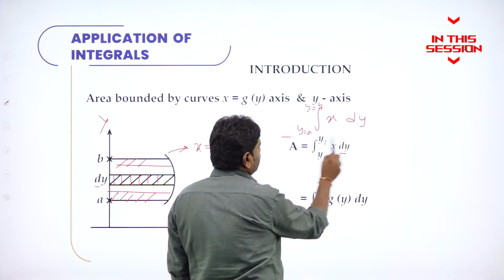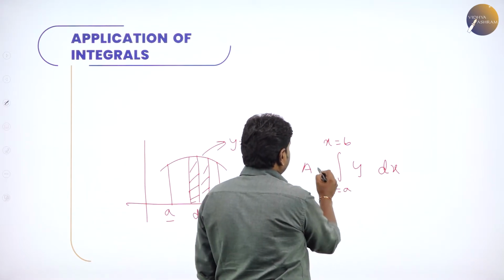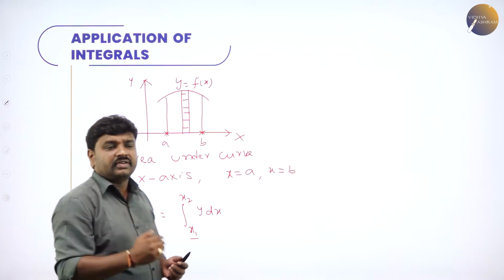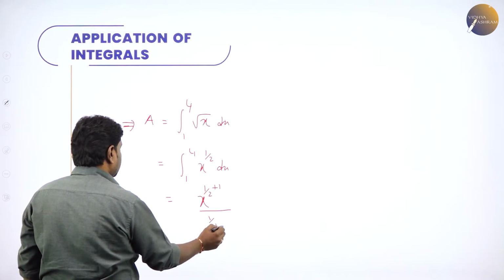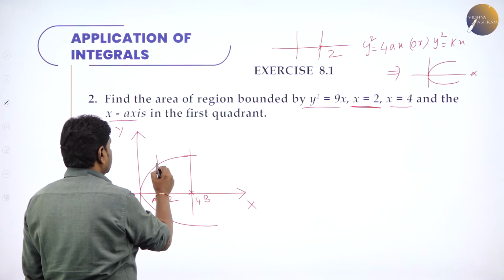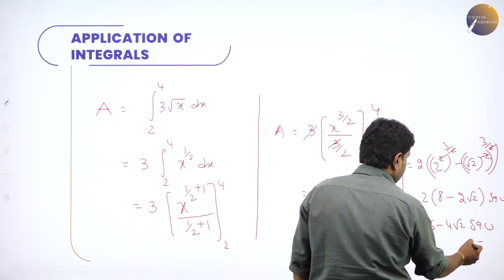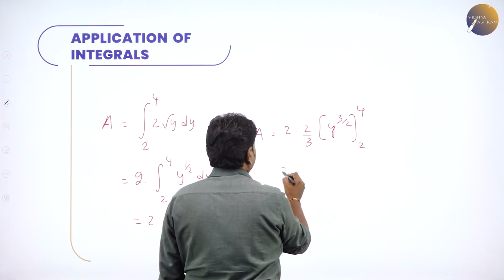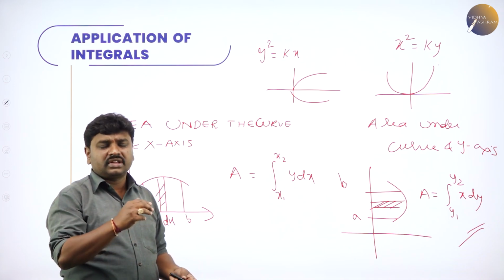DAY 103 | MATHEMATICS | II PUC | APPLICATION OF INTEGRALS | L1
Class : II PUC
Stream : SCIENCE
Subject : MATHEMATICS
Chapter Name : APPLICATION OF INTEGRALS
Lecture : 1